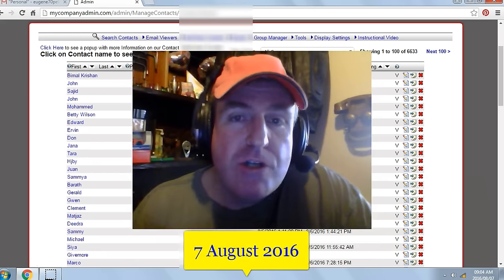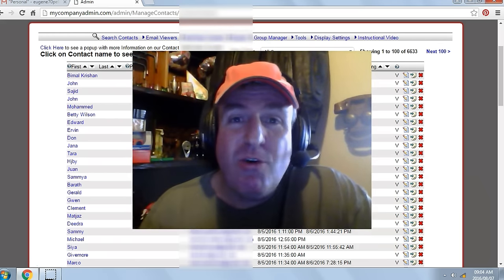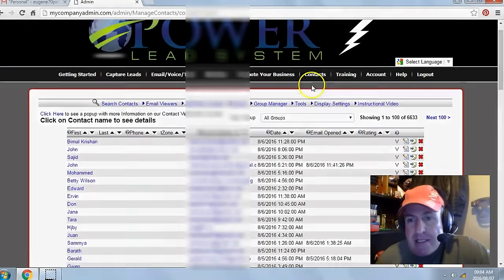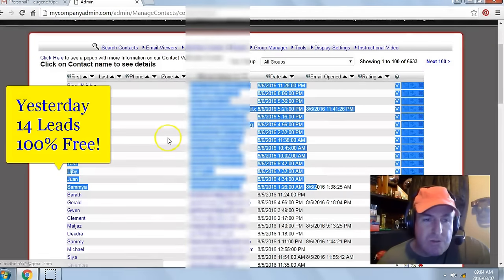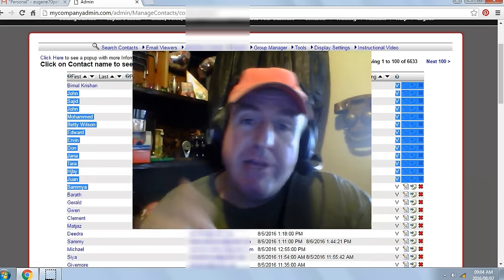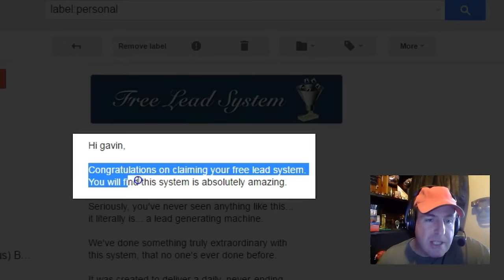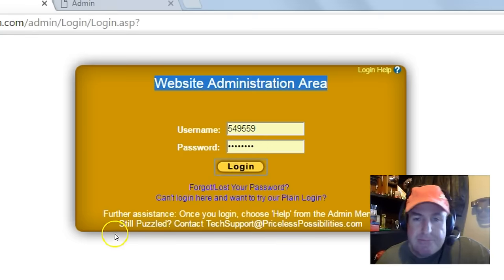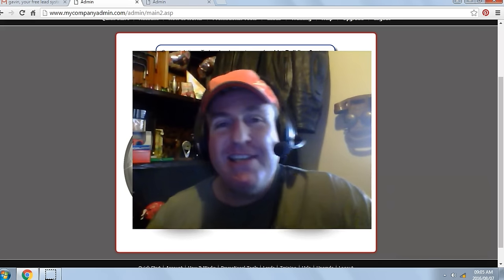I Failed - Until I Got 277 Leads Last Week With THIS New Lead System!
Need Leads? Push-Button System
Cranks Out Free Leads 24 Hours a Day!

how to generate free leads

free leads

generate leads

PLS 7019